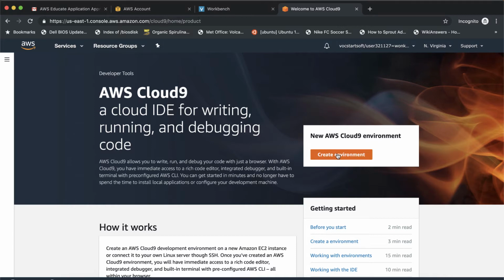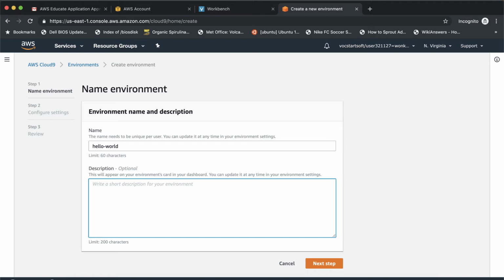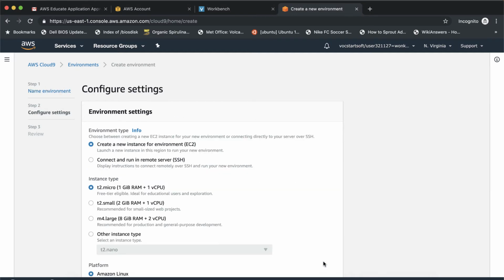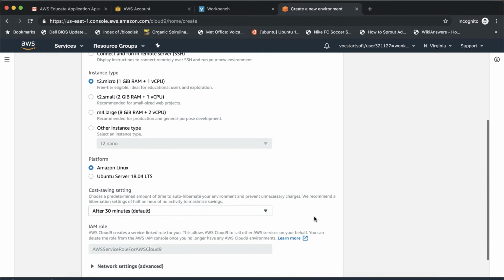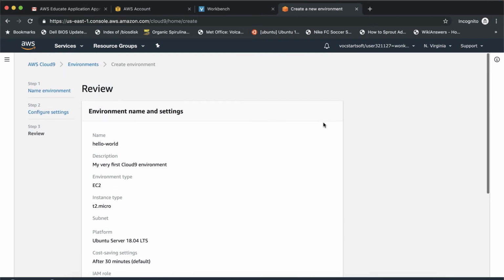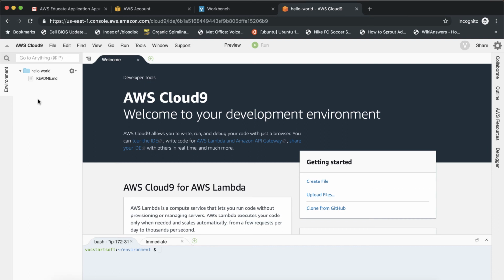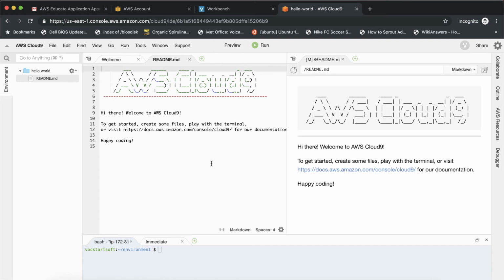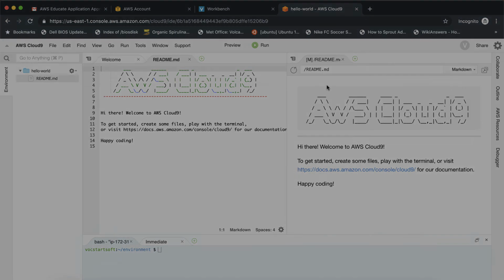Cloud9: Creating an Environment